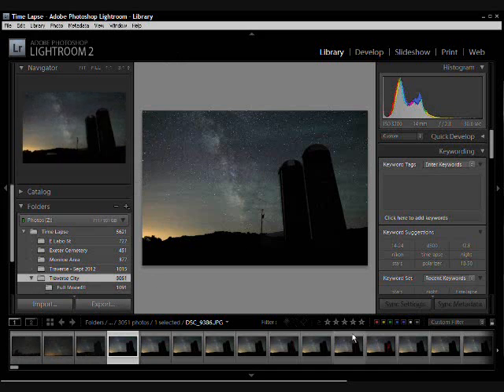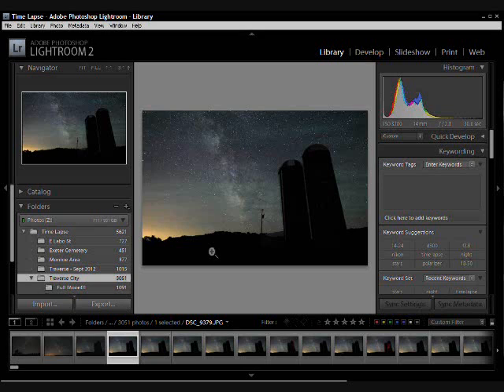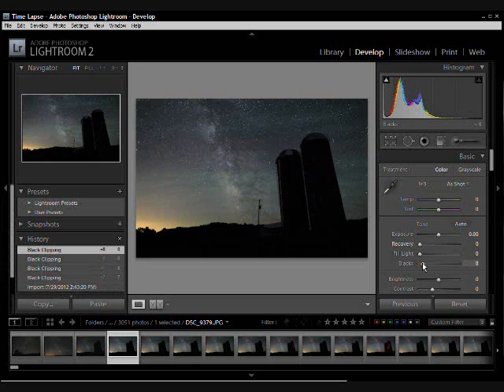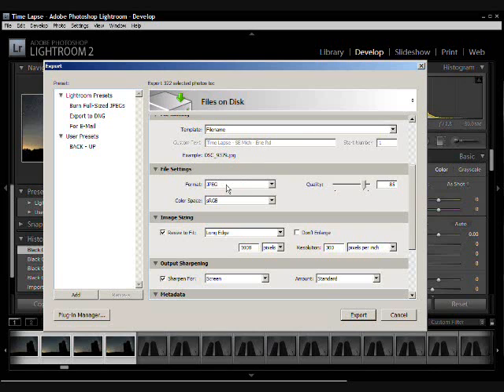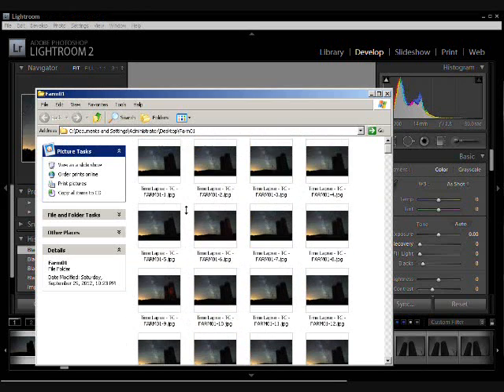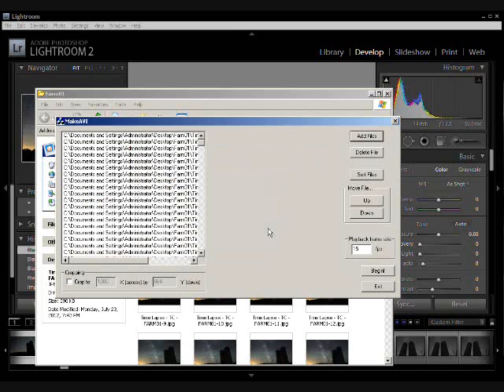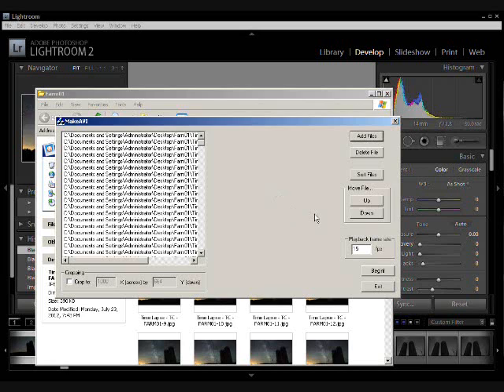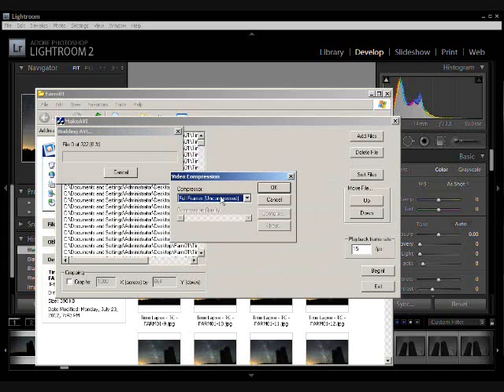How To - Milky Way Time Lapse Part 2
This is the second and last video in this short series.  In the first video I describe how to setup the camera and what equipment you need.  In this video I show you how to convert those pictures into a video.